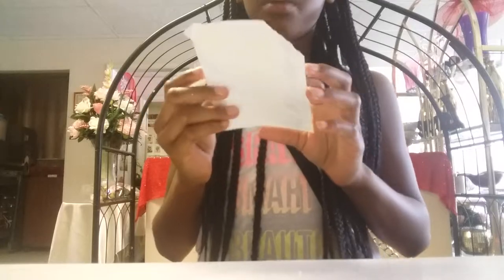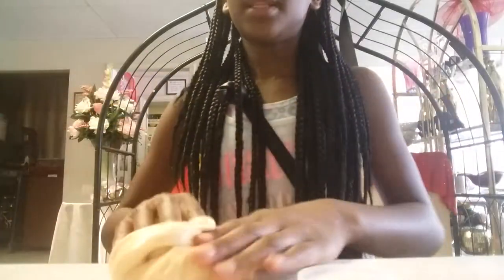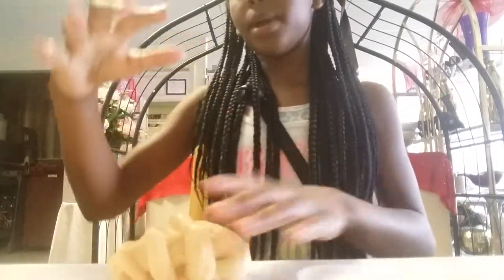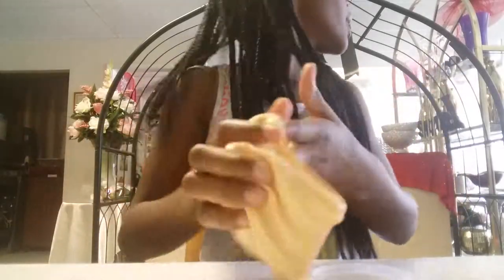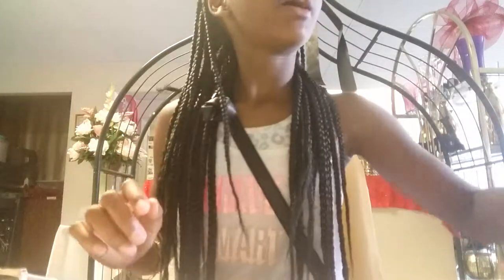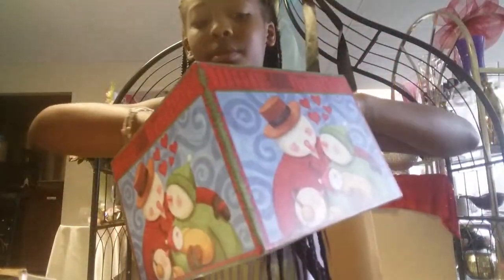July 19, 2017